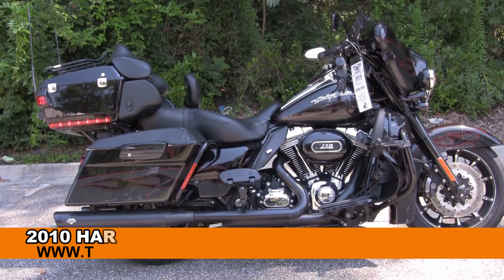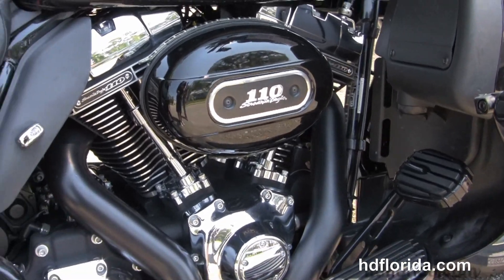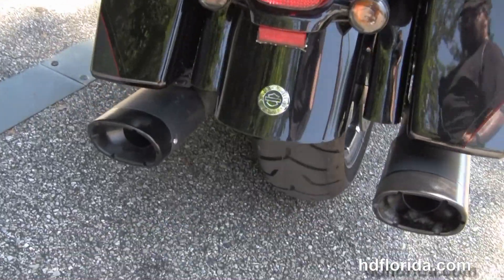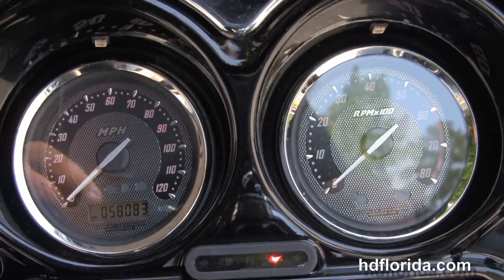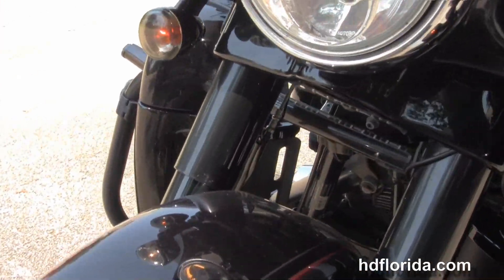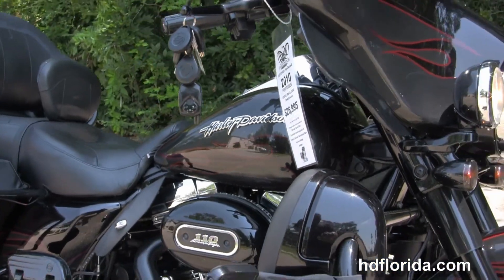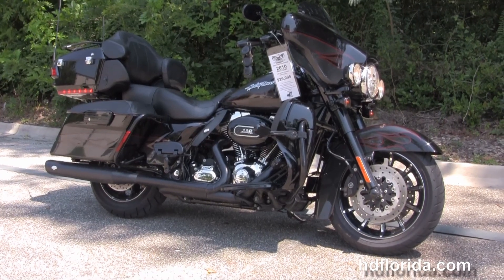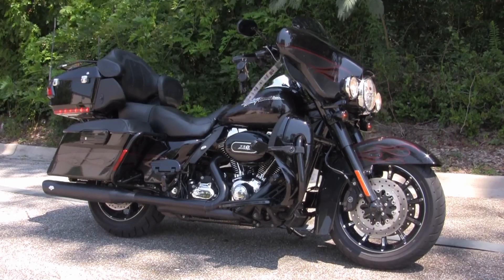Used 2010 Harley Davidson CVO Ultra Classic Electra Glide Motorcycle for sale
Used 2010 Harley Davidson FLHTCUSE CVO Ultra Motorcycles for sale.

Featuring: Vance & Hines mufflers, upgraded hand controls. Custom Paint Set

Stock# UHD6205